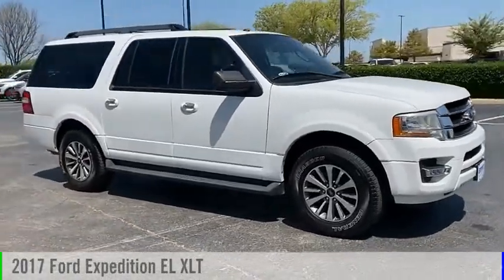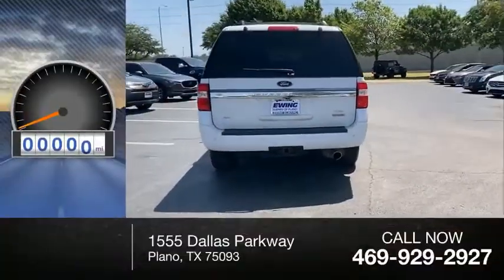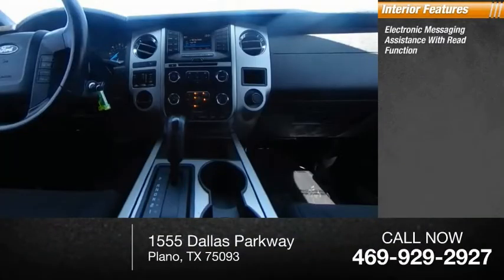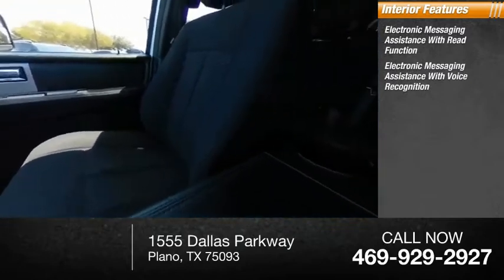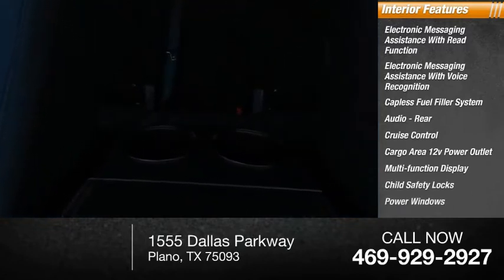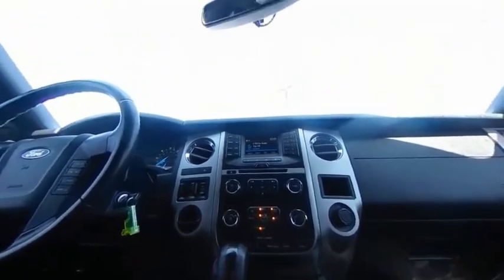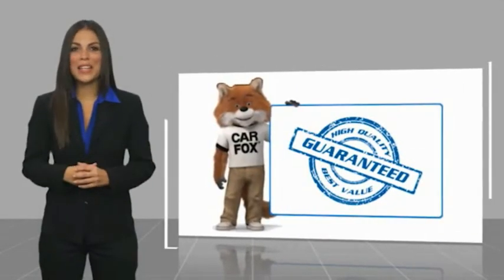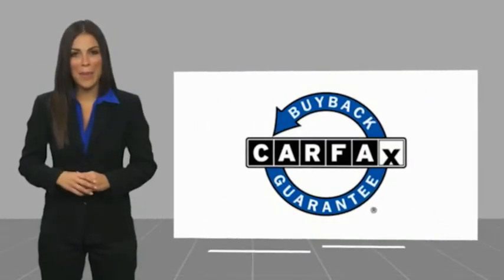2017 Ford Expedition EL TA77820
2017 Ford Expedition EL XLT

Ewing Subaru
1555 Dallas Parkway

2017 Ford Expedition EL XLT Recent Arrival! CARFAX One-Owner. Clean CARFAX. Odometer is 6936 miles below market average! Oxford White 4D Sport Utility EcoBoost 3.5L V6 GTDi DOHC 24V Twin Turbocharged 6-Speed Automatic RWD The PRICE you see, is the PRICE you pay! Does not include state applicable $150 doc fee, tax, title, license & registration. We offer several online shopping tools & technology that enable our customers to complete the purchase process without visiting the dealership. You can value your trade, apply for financing, get accurate payment estimates and more by contacting us today! We even offer a Touch-Less vehicle delivery option for your convenience. Many of our customers have already taken advantage of these options, and they remain available during this time. We are located at our all new location @ 1555 Dallas Parkway, Plano, TX 75093. Come see our brand new facilities! Apply online to get the process started before you come in. We offer free airport pickup. We can help facilitate low cost shipping directly to your door. Call for an estimate at (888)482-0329. Come see how easy it is to do business with the Ewing Automotive Group. Awards: * 2017 KBB.com Brand Image Awards * 2017 KBB.com 10 Most Awarded Brands Please note dealer delivery to customer location is subject to additional fees depending on location. Please note legal requirements must be met for online transactions to safeguard and protect consumer rights, see Dealer for additional details as may be required. While every reasonable effort is made to ensure the accuracy of this information, we are not responsible for any errors or omissions contained on these pages. Please verify any information regarding vehicle options, mileage and pricing in question with Ewing Subaru by contacting us directly today.